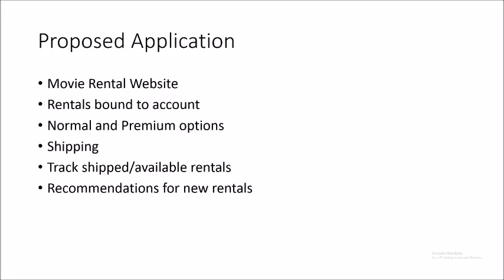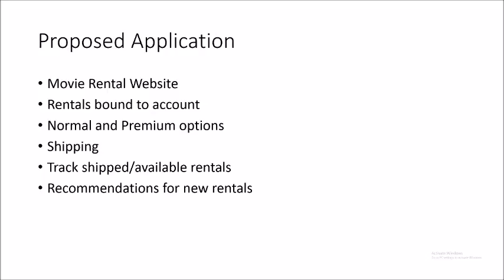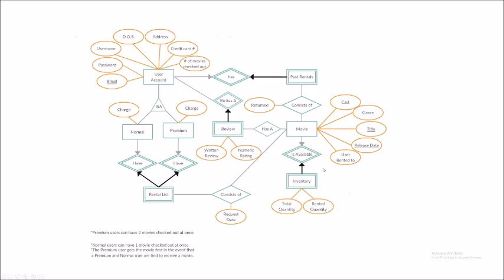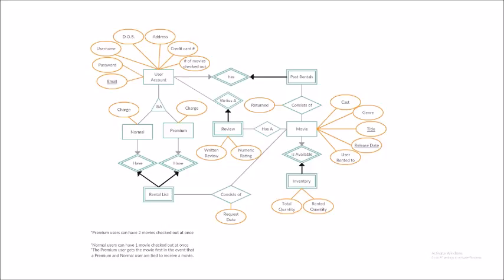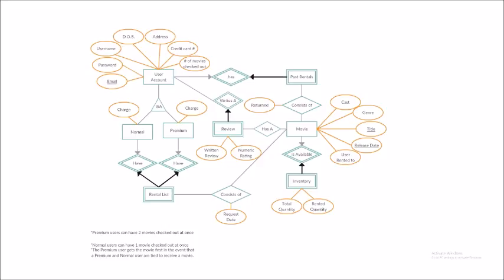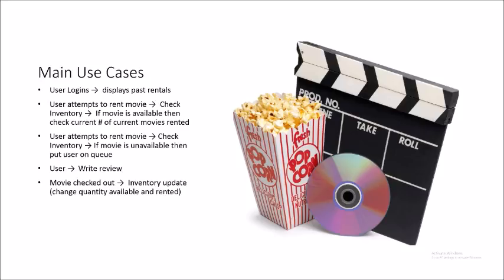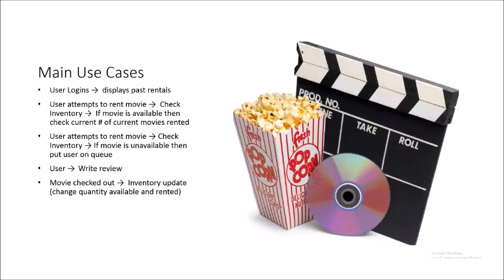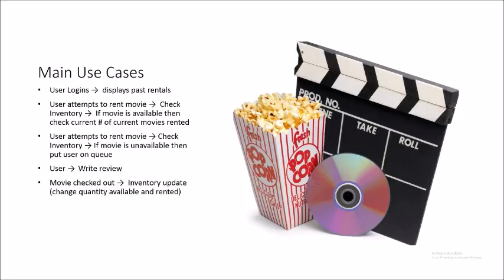412 Project Phase 1